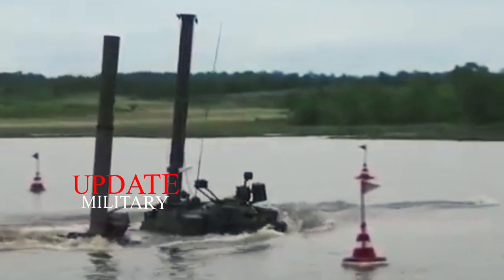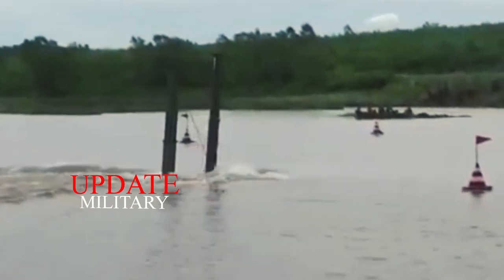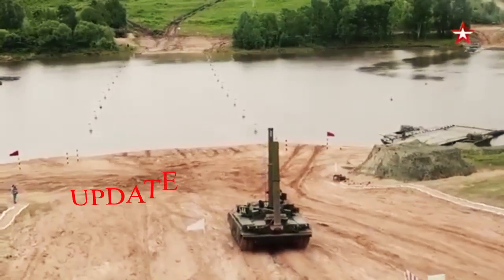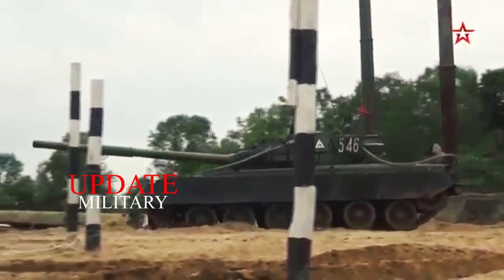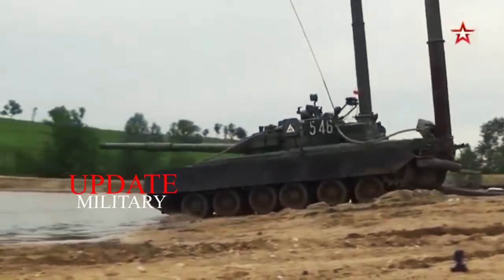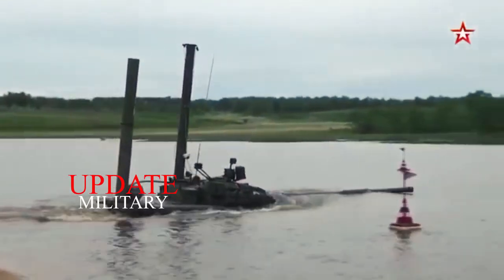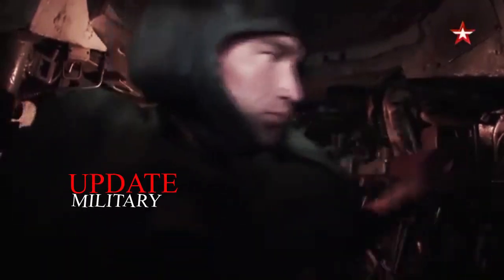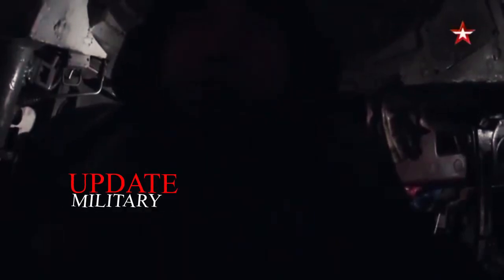Russian T-72 Battle Tank Can Act Like a Submarine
MOSCOW - Russia's main battle tank , the T-72, which has been tested many times has undergone many modifications over decades. This time, the advanced battle tank was transformed into a submersible that made it possible to dive underwater like a submarine.

The Russian Ministry of Defense released a video showing the sophistication of T-72 tanks in a combat exercise outside the city of Orenburg, the Ural region, on the border between Europe and Asia.

The video shows a T-72B3 tank crossing a river as high as 5 meters (16.4 feet). This 41-ton (90,400 pound) vehicle disappeared under water before appearing again on the opposite riverbank to continue its combat mission.

"To become a submarine, this engine is equipped with special airways so that the crew can breathe when descending (under water)," the Russian Ministry of Defense said , as quoted by Russia Today , Saturday (7/25/2020).

There is no visibility on the riverbed and T-72 tank drivers can only rely on field readings from the dashboard, while avoiding stops and sharp turns.

The T-72 is a Soviet-designed main battle tank that has existed since the early 1970s. Updated version; T-72B3 in 2016, gave the tank reactive to tank explosives. This tank is capable of firing guided missiles, and is equipped with a powerful new engine, automatic transmission and digital display.
Source:

If the person concerned is not pleased with the news related to the video displayed in this channel, we will delete it from our channel.